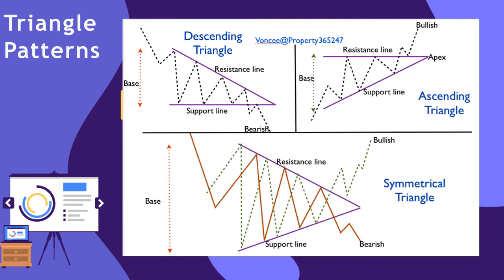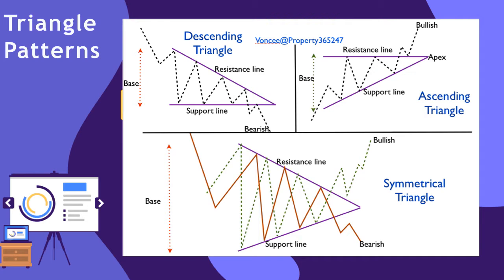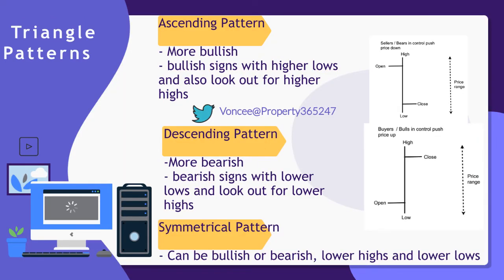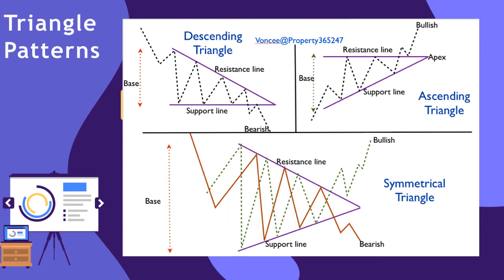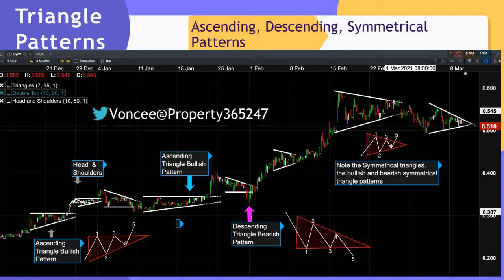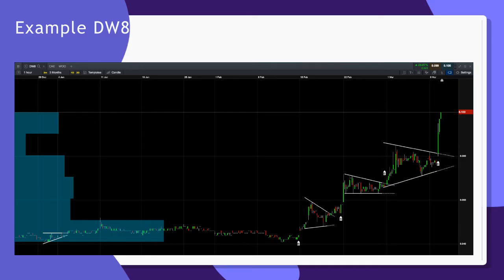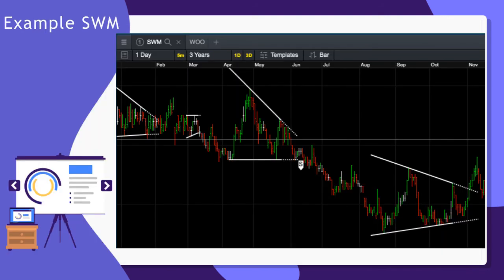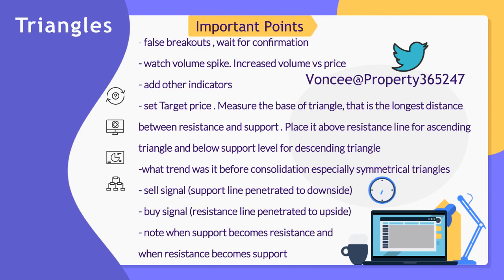How to use ascending , descending and symmetrical triangle chart patterns when stock trading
How to trade ascending descending and symmetrical triangles made easy for you when trading stocks. Dont make it difficult. Remember buyers versus sellers when trading. Remember the battle between bulls and bears.